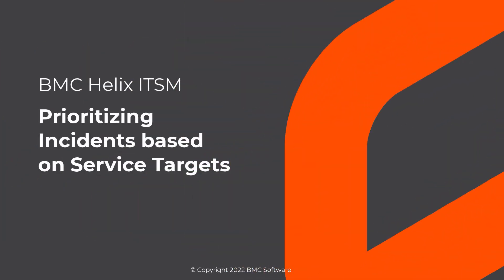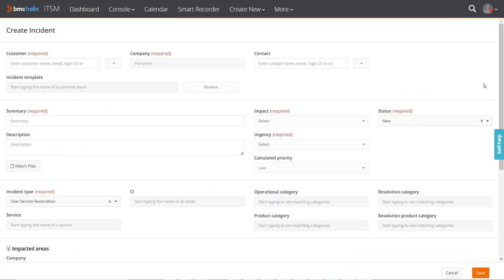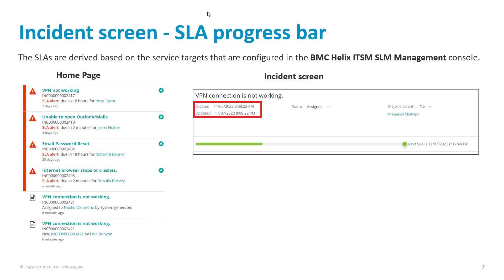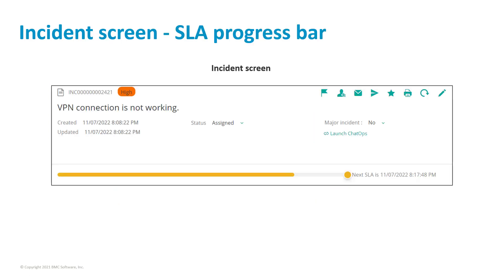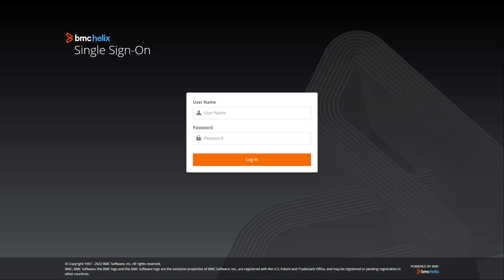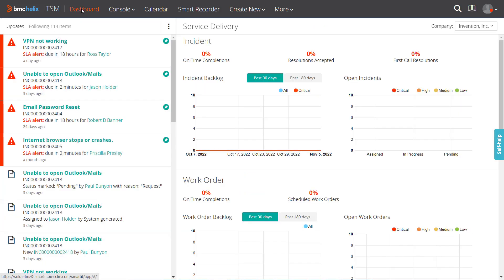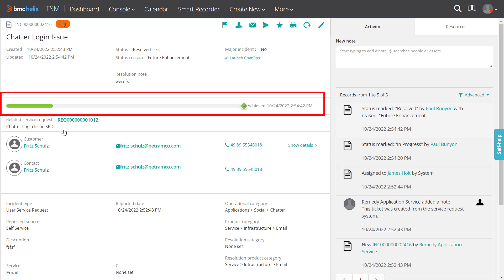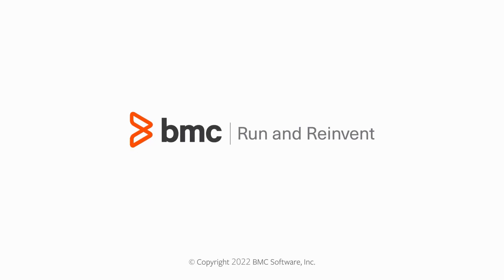Prioritizing Incident Requests in BMC Helix ITSM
This video describes how to prioritize incident requests in BMC Helix ITSM Incident Management. For more information on this topic, see the BMC Online Documentation Portal

Video author: Murali Mohan Thandava Murthy